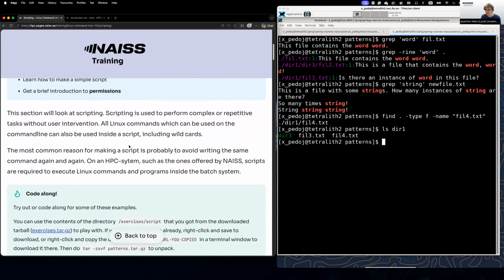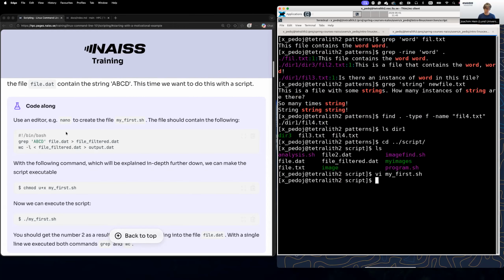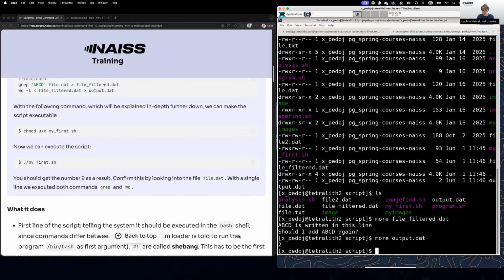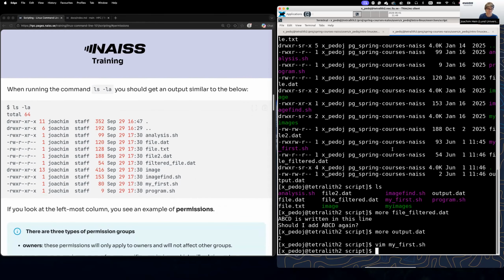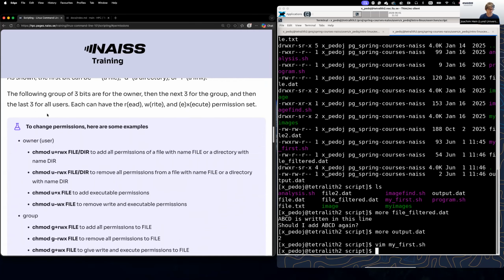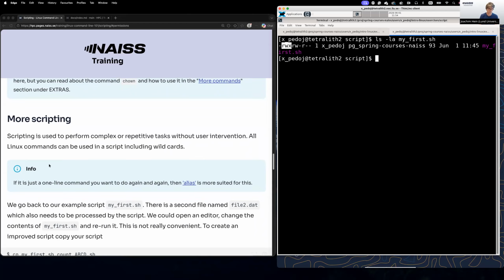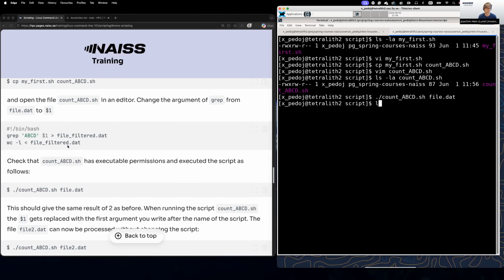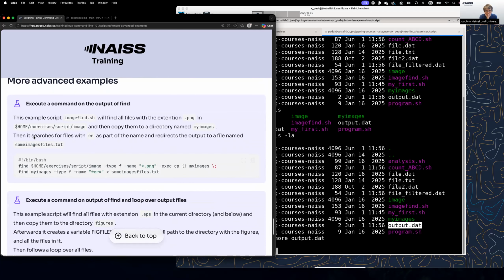Lecture 8: Scripting (Linux, bash)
Eighth lecture of the "Linux Command Line 101" course which was given on 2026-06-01 by NAISS, by trainers from HPC2N, LUNARC, UPPMAX, and C3SE.

This presentation is about Linux (BASH) scripting.